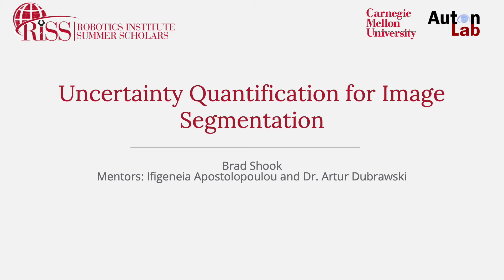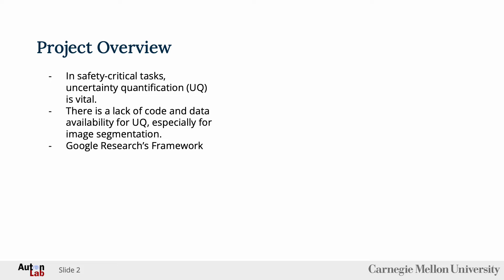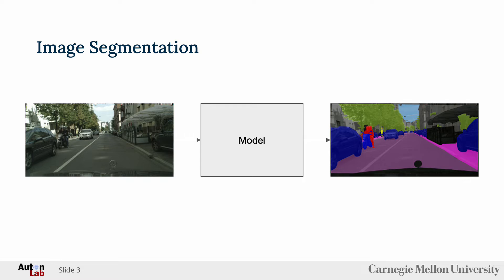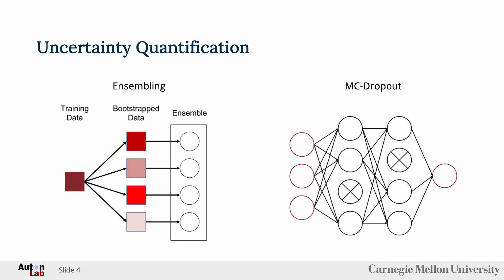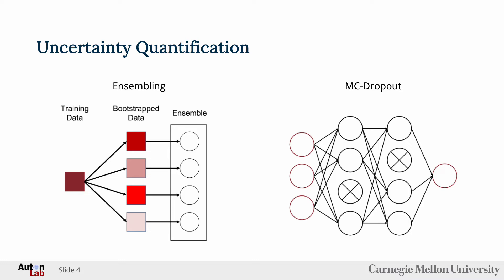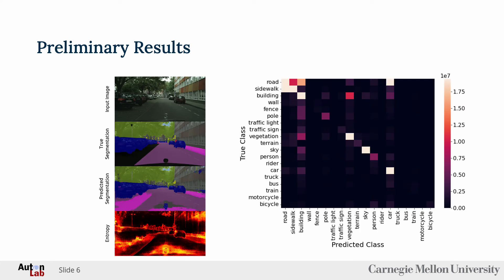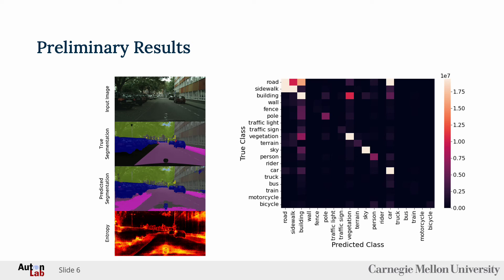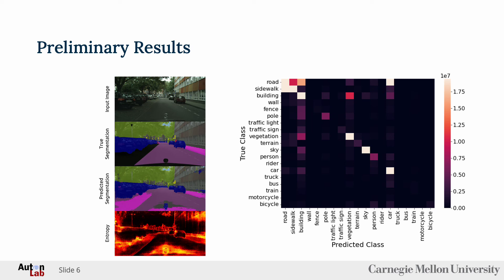Uncertainty Quantification for Image Segmentation | Brad Shook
Uncertainty Quantification for Image Segmentation
Brad Shook, RISS 2022 Cohort

SCHOLARSHIPS: The RISS program partners and community provides extensive scholarships for students selected to participate. Scholarships are available to students from across the US and the world.

SCHOLAR EXPERIENCE:
- Scholars learn how to effectively communicate research ideas to various audiences (e.g., sponsors, academic audiences, novice audiences) and in various formats (e.g., elevator pitches, short talks, research papers, and poster presentations).